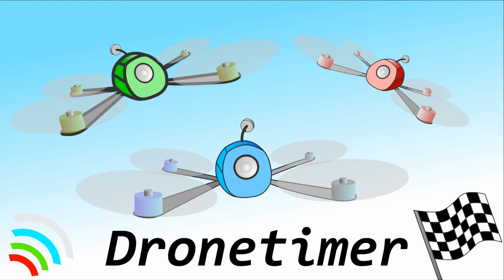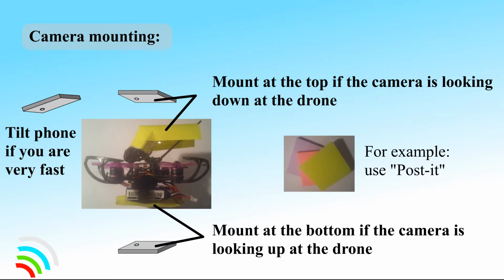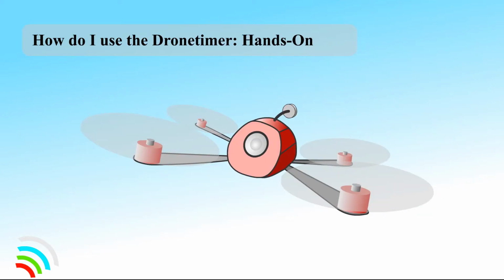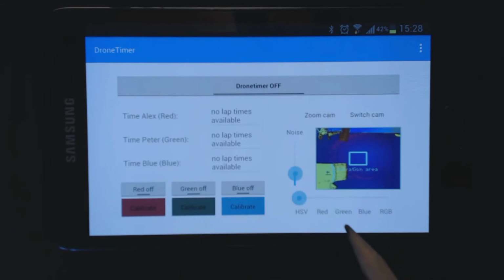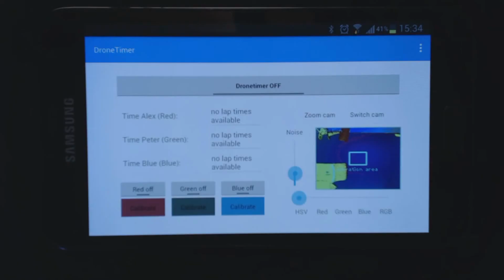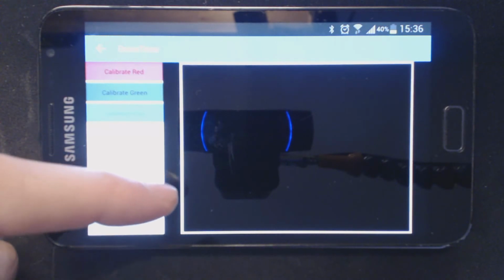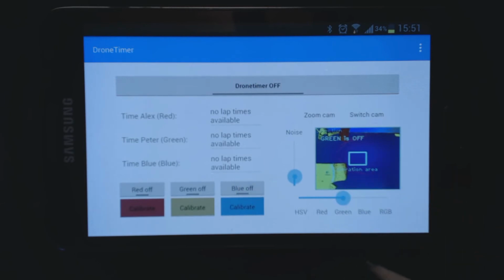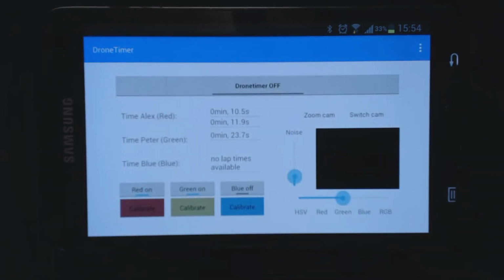Dronetimer, Cheapest automatic lap timer/race timer for drones ONLY PHONE needed!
This Video introduces the Android App "Dronetimer". The Dronetimer is an automatic stopwatch for racing drones, but can also be used to time other RC-models etc.

To do the Timing, ONLY YOUR MOBILE PHONE and some pieces of colored paper are needed!

The app is still in a closed Alpha phase. Testers are still welcome!